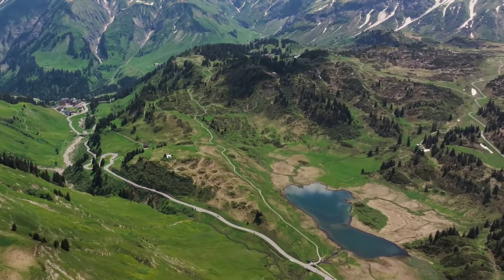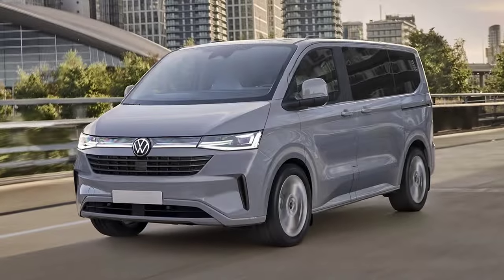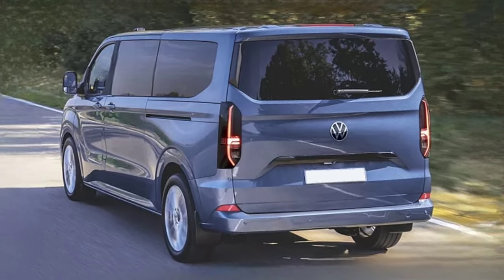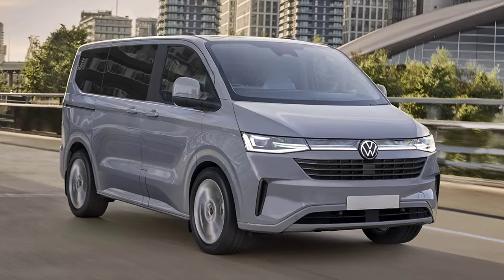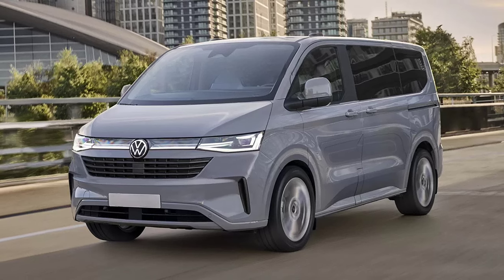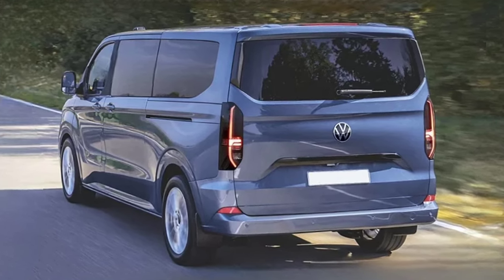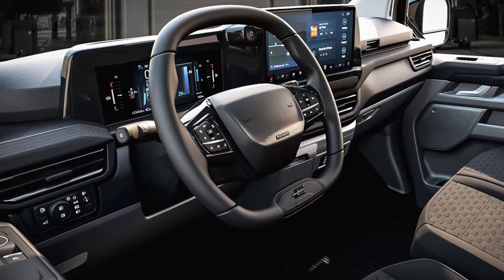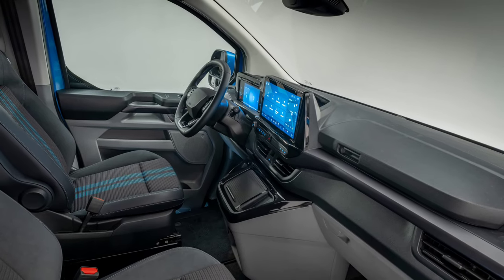New VW Transporter 2024 - First Look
Volkswagen Transporter 2024 might look like in our video!
Volkswagen Transporter 2024 will be revealed in the coming months.